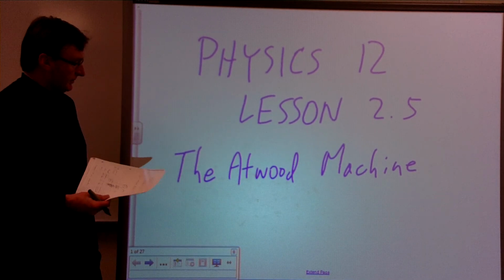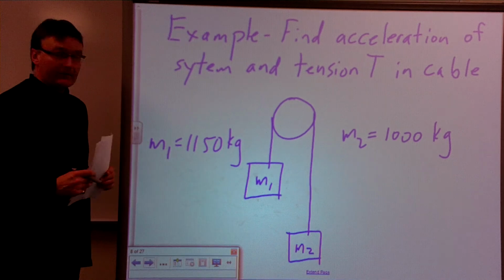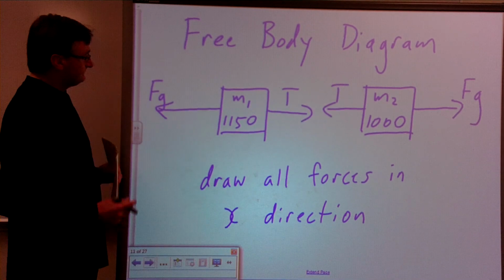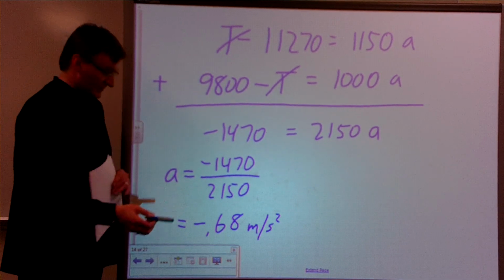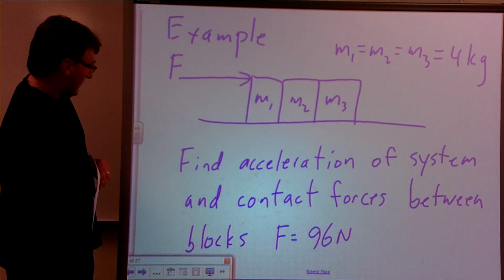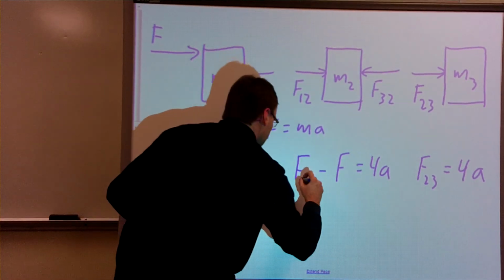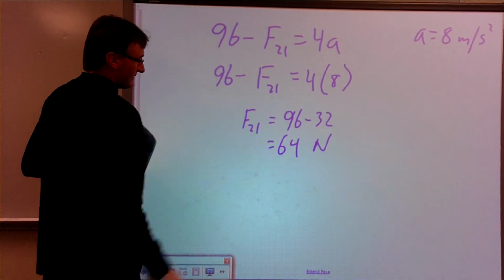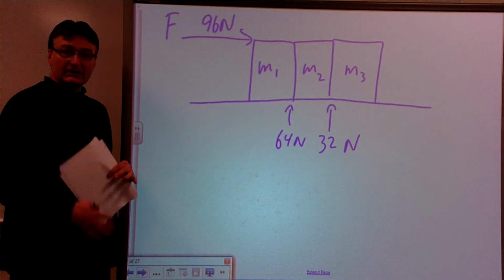Lesson 2 5